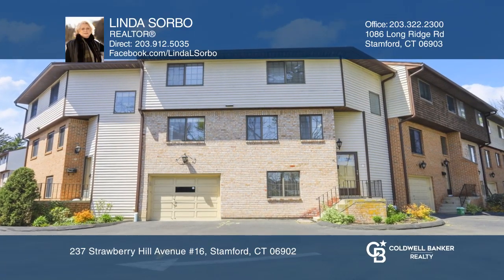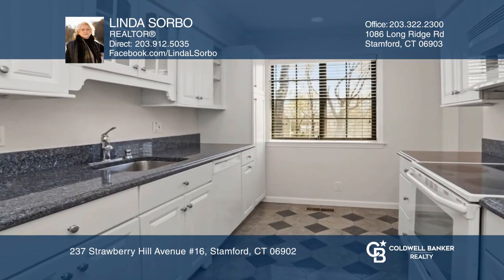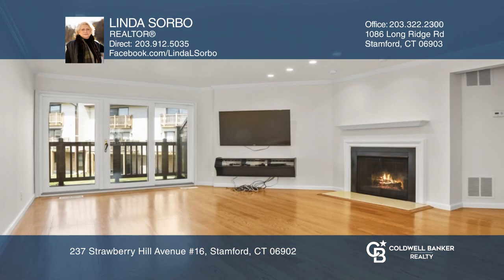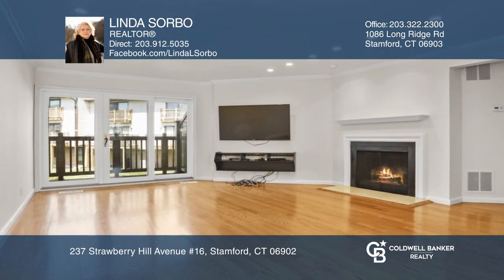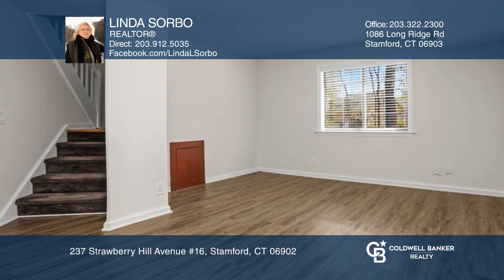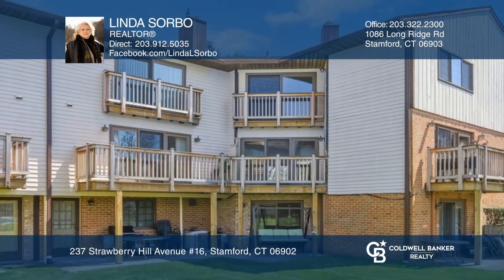237 Strawberry Hill Avenue #16 Stamford, CT | ColdwellBankerHomes.com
237 Strawberry Hill Avenue #16, Stamford, CT

This modern, well-maintained complex was developed for living at ease with high quality and style.  A townhouse situated in the most private section of the complex, a corner unit in the back part of the paved U-shaped driveway, offers parking right in front of the attached garage. The mid-city area